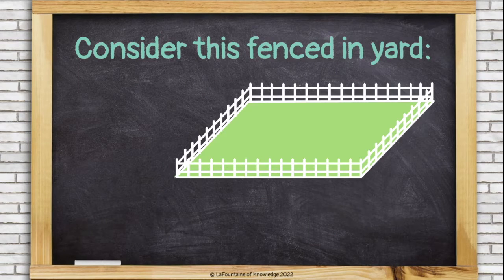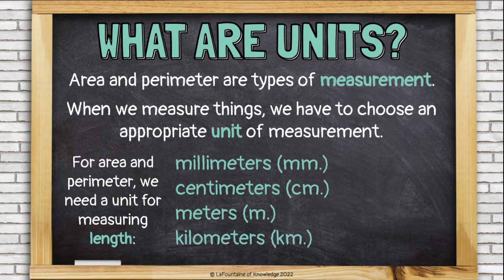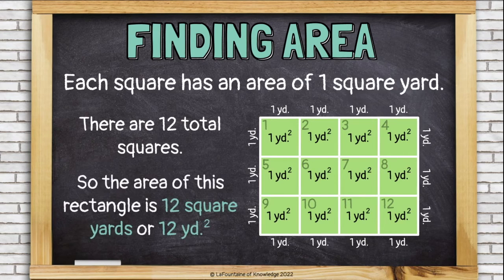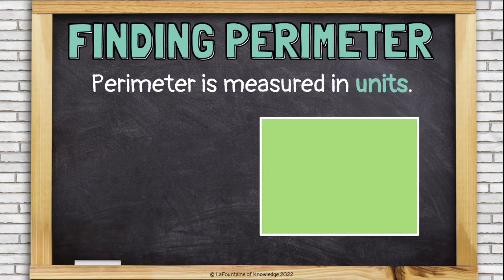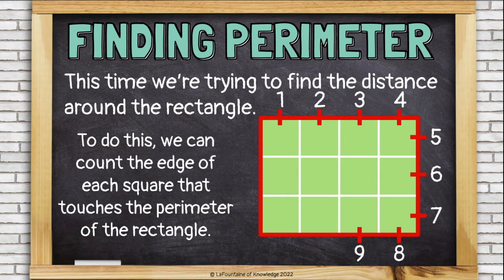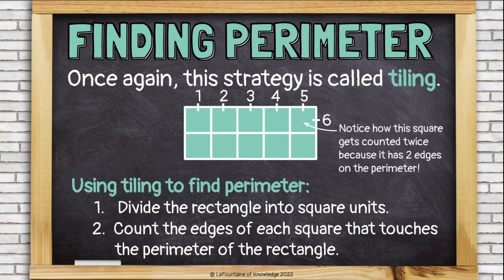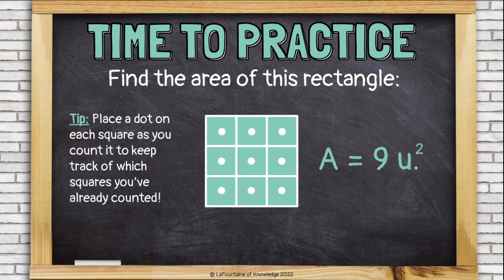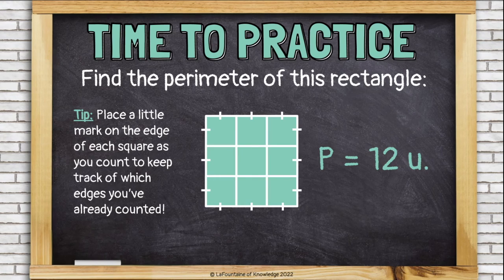Finding Area and Perimeter by Counting Unit Squares (Tiling)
This video explains the difference between area and perimeter with concrete examples and visuals. It explains that area and perimeter are found using units for measuring length. It demonstrates how to divide rectangles into unit squares and count to find the area and perimeter using the tiling strategy. Click here for lesson materials that accompany this video

Attribution:
Background was sourced via Pixabay. Narrated by Shea LaFountaine of LaFountaine of Knowledge. Music is "Divine Life Society" by Jesse Gallagher